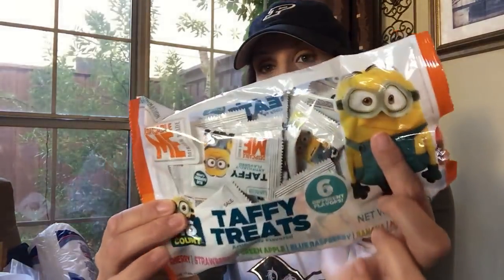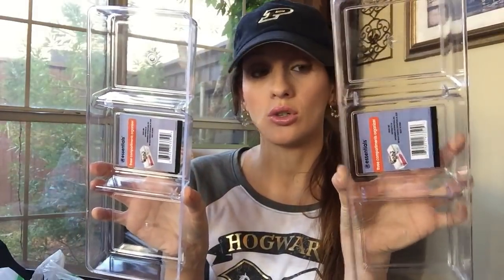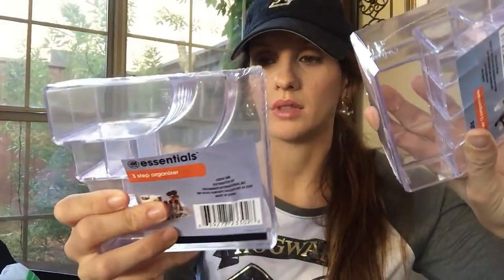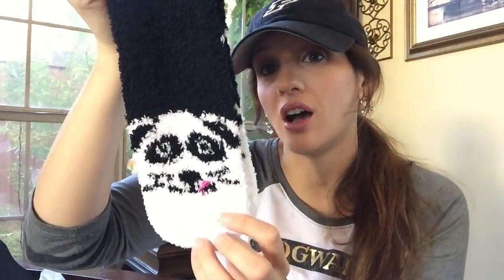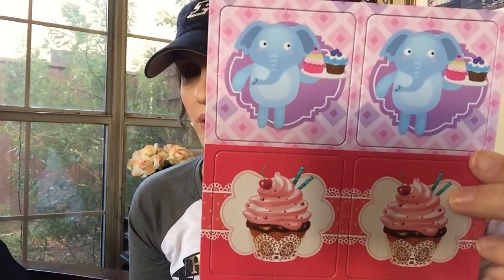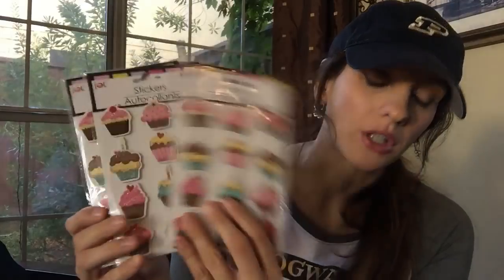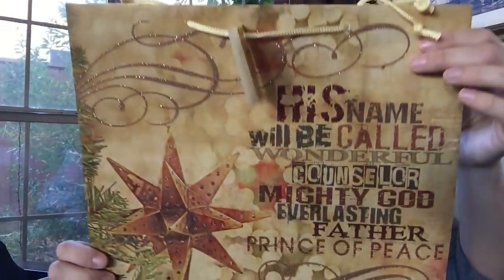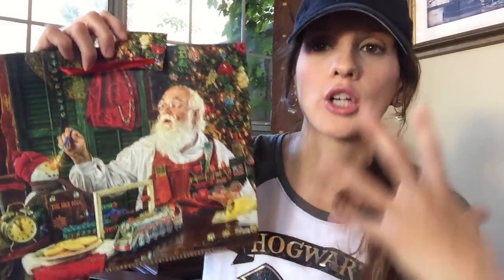DOLLAR TREE HAUL | NEW NEW NEW | Oct 2016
Get 1% Cash back from Dollar Tree and 4% cash back from Dollar General @ Ebates:
Ebates – This is how I save while shopping online. Click here to sign up:

||| RECENT VIDEOS @ MAIN CHANNEL |||